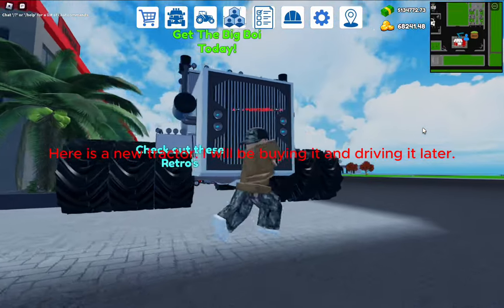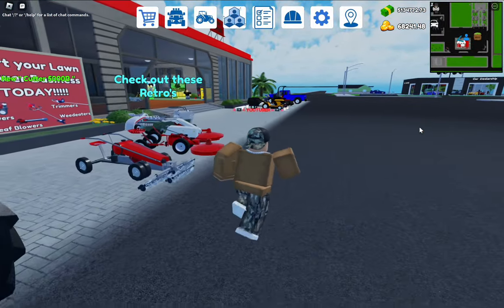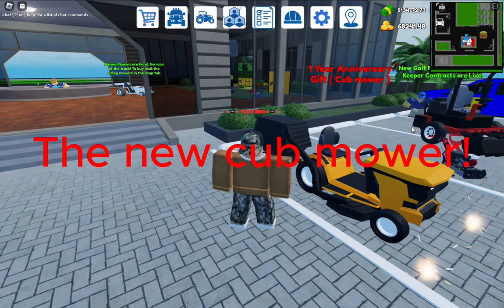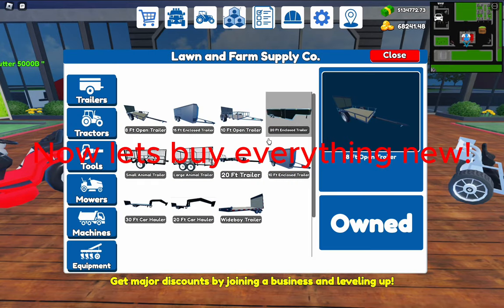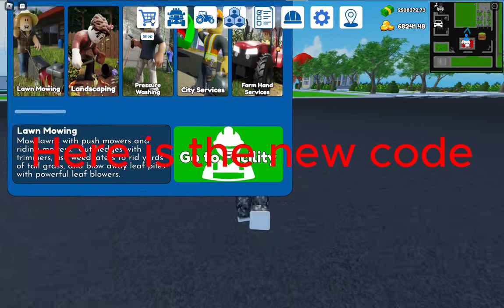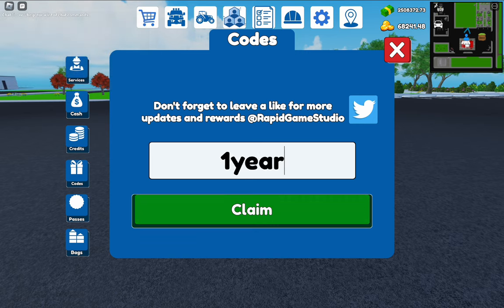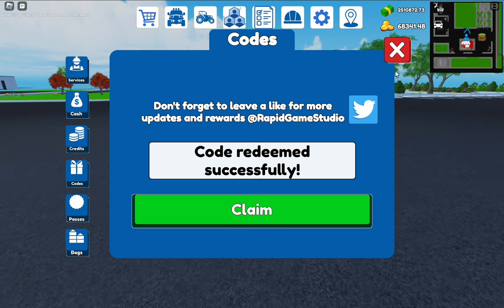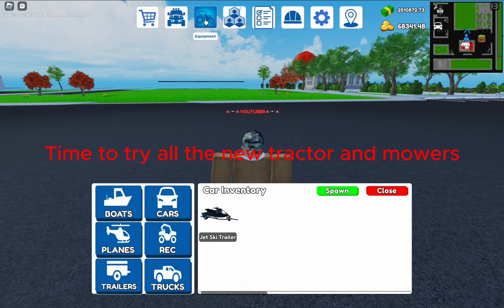New Update In Cut The Grass RP Roblox! (Update 39)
Here is the update log for update 39:

-New Tractor
-New Money Code
-New Mowers
-New Trailer